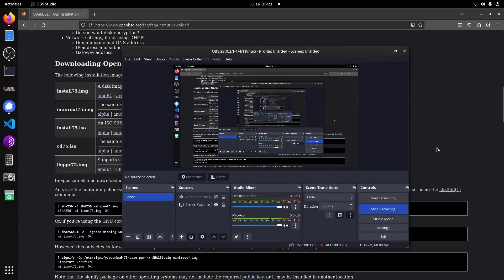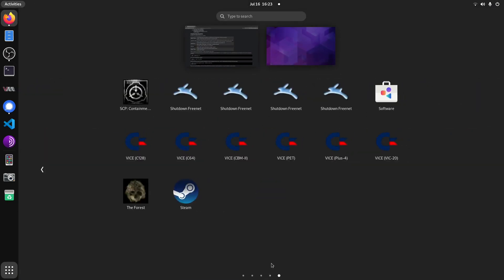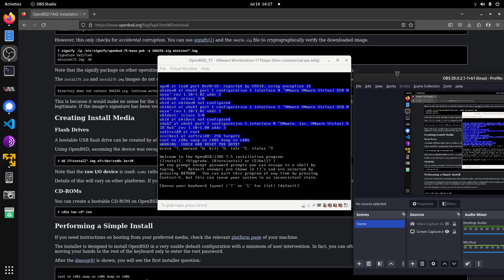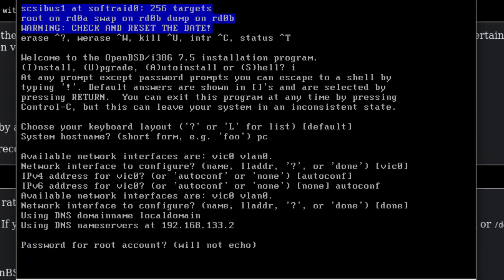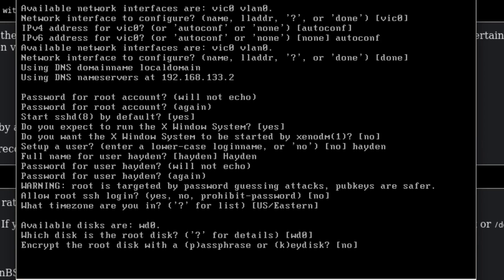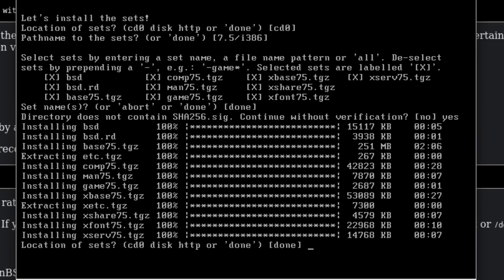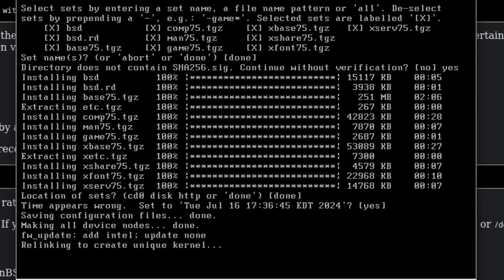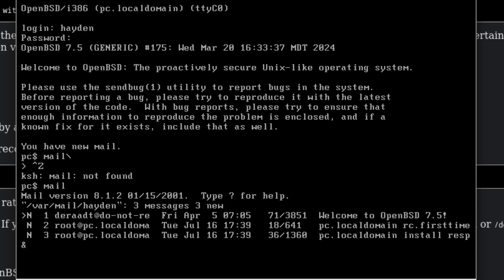Basic OpenBSD 32 Installation (With web browser)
Simple OpenBSD installation walkthrough.